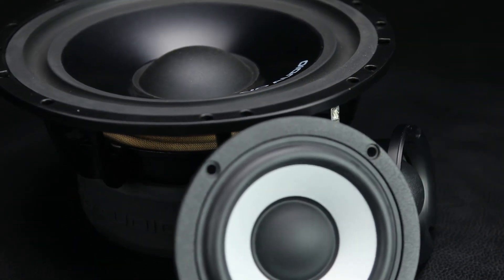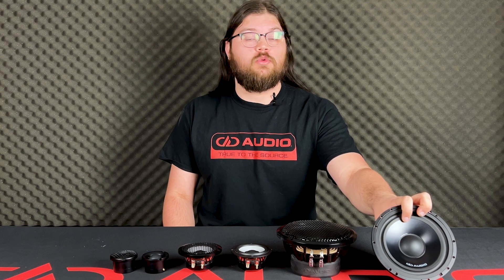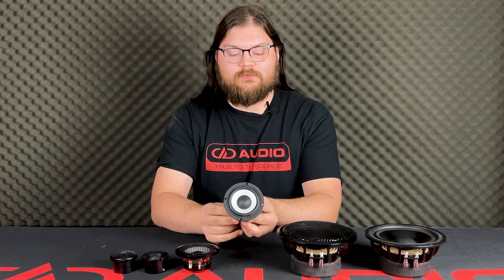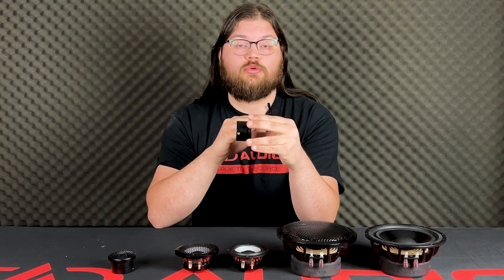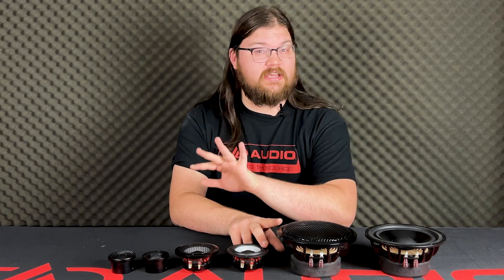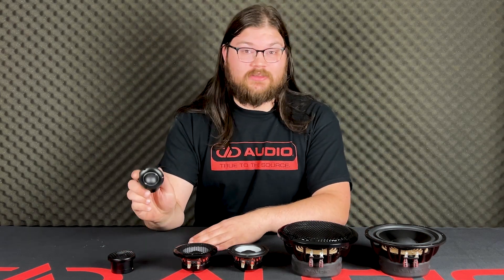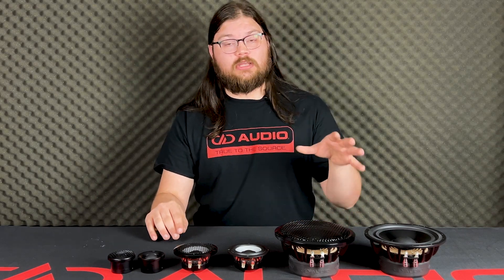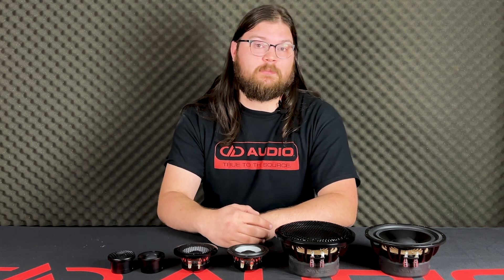A Series Component Speakers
Sale ended Nov 6, but check online shop for future deals!

Extensive part analysis, hours of comparative listening tests, and decades of loudspeaker design experience have resulted in the creation of the A Series components. These reference grade components are built for listeners who are truly excited by the art of critically listening to mobile audio.

Every part used in these speakers serves to advance their sonic performance characteristics while eliminating any unwanted elements.

The A Series components are available a la carte, so you can build an amazing sounding 2-Way set, 3-Way set, or add select individual components to your system.

00:20 Shared Features
00:39 6.5" Woofer
01:15 3" Midrange
01:36 28mm Tweeter
02:18 3 way or 2 way
02:48 Crossovers
03:00 Personal Preference
03:47 Killer Sale Info